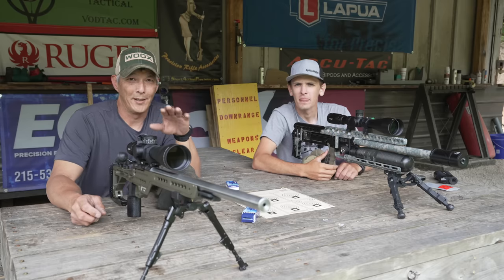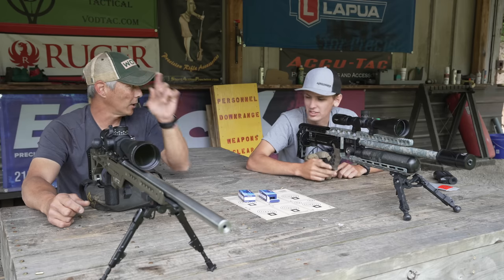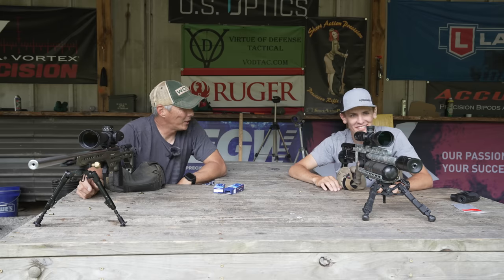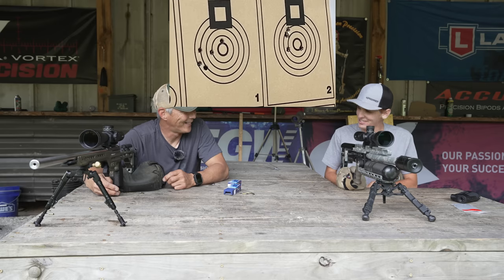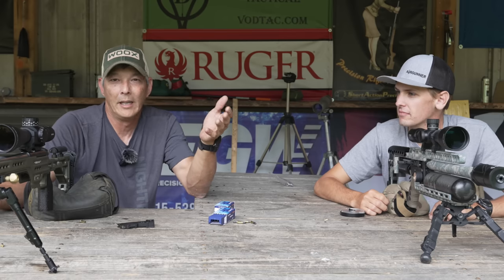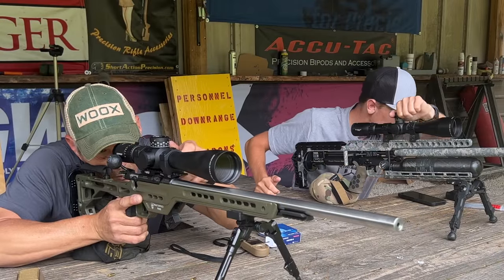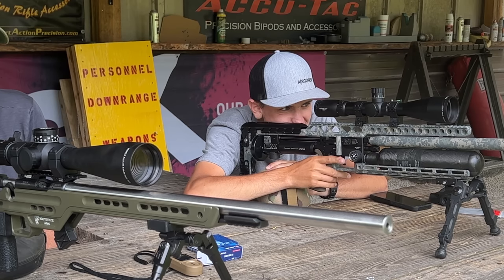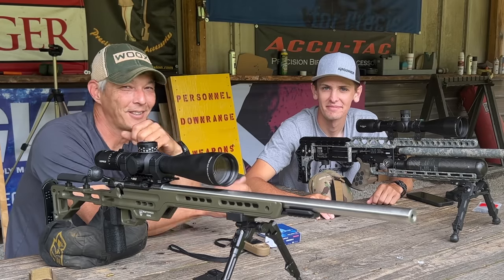Airgun vs. Rimfire !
Impact FX M3 head to head with a CZ455.  Who will have the best groups at 50 and 100 yards.